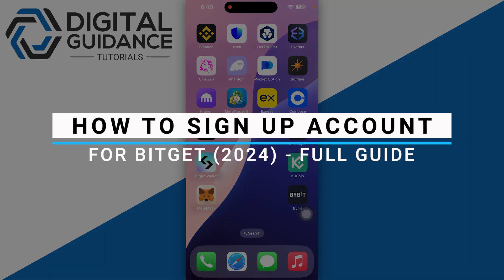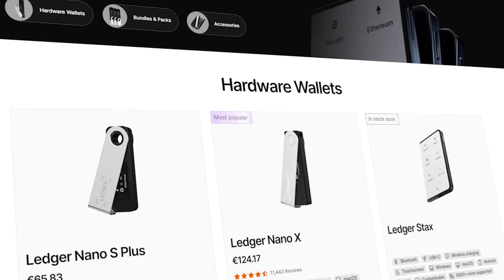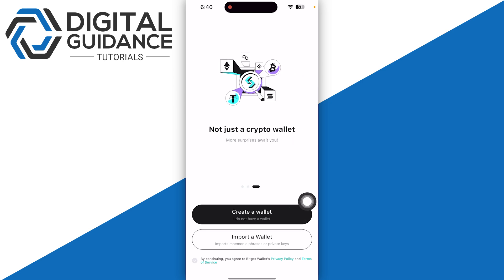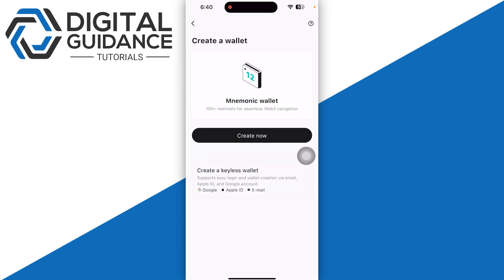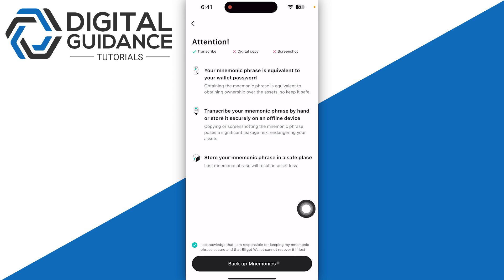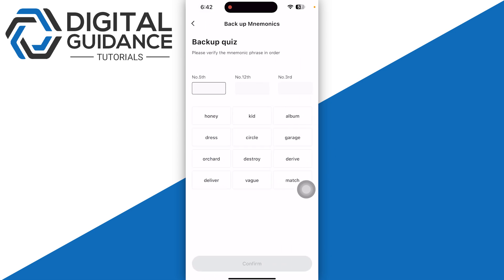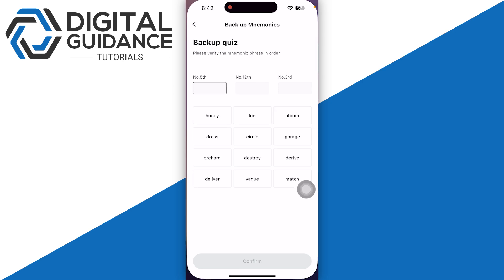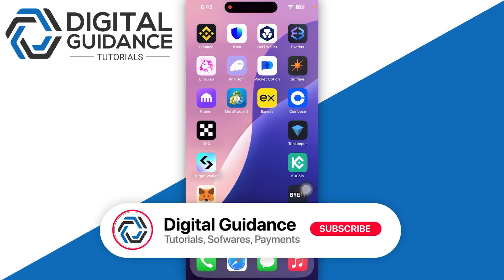How to Sign Up Account for Bitget (2025) - Create Bitget Account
If you are looking for a video tutorial on Sign Up Account for Bitget Account? Look no further!
This comprehensive video demonstrates the process of Create Bitget Account step by step. Make sure to watch till the end for a thorough grasp.